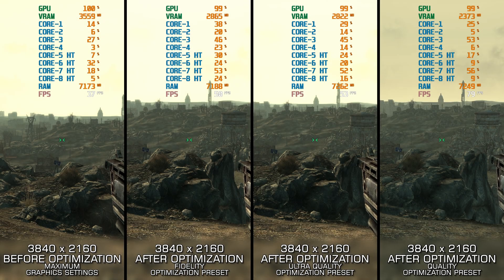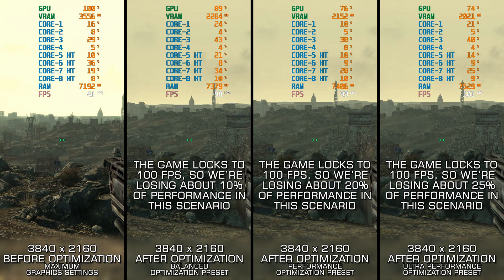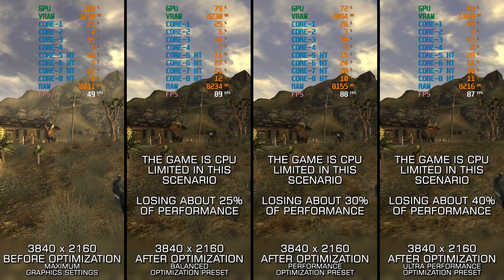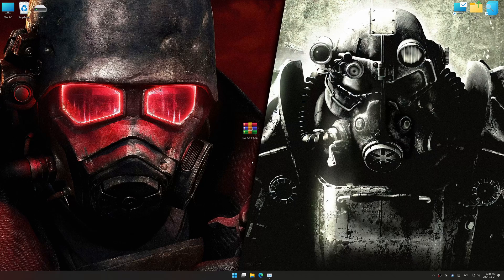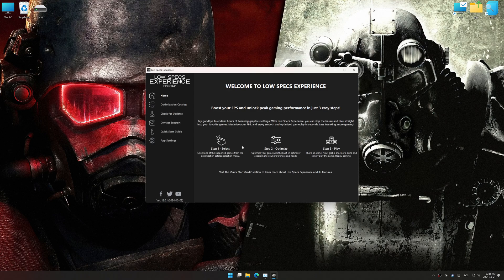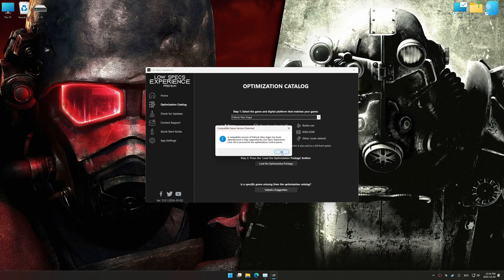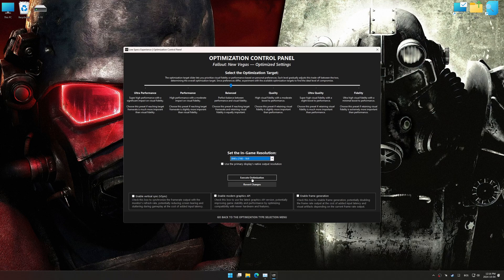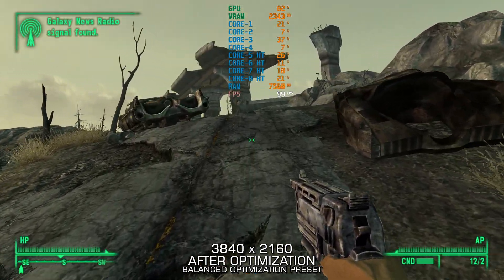Fallout 3 + Fallout: New Vegas | Optimized PC Settings for Smoother Gameplay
Learn how to configure the Optimized PC Settings presets in Low Specs Experience for Fallout 3 and Fallout: New Vegas to achieve stable frame rates, smooth gameplay, and balanced performance. This guide shows you how to maintain excellent visual quality while improving responsiveness, reducing micro-stutters, and keeping motion fluid for the best overall gaming experience.

⏱️ Timestamps

00:00 Before vs After Optimization
00:49 Optimization Guide
02:25 Additional Gameplay Footage